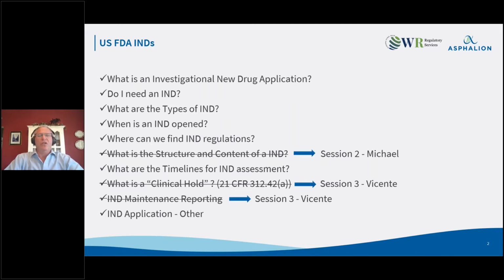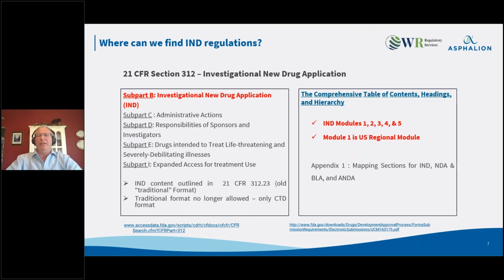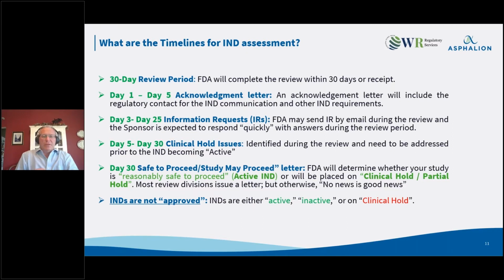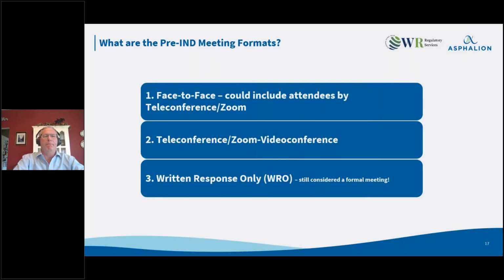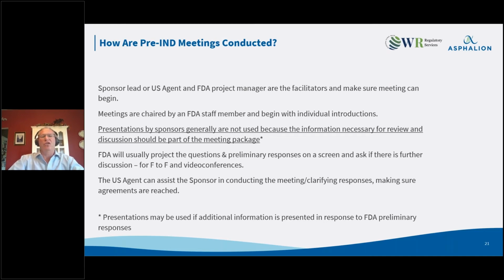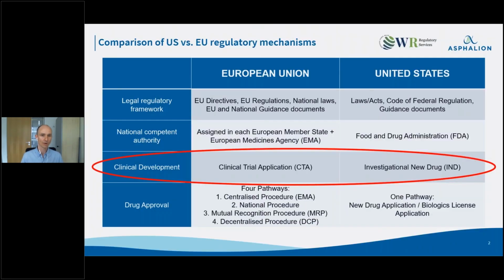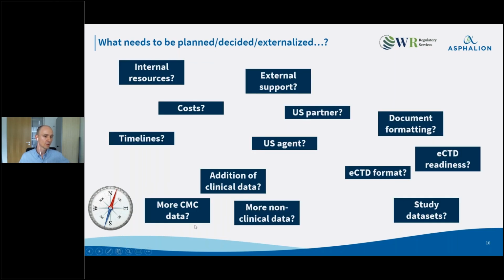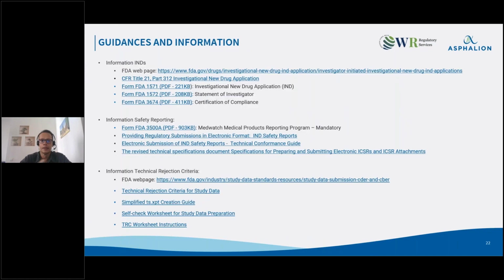Edited Version - Webinar about US Investigational New Drug (IND) Applications.